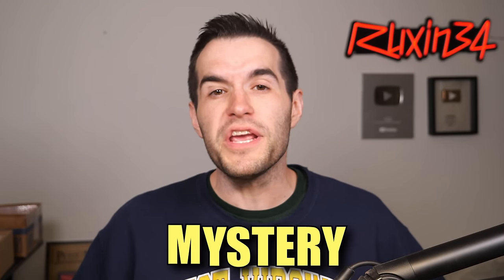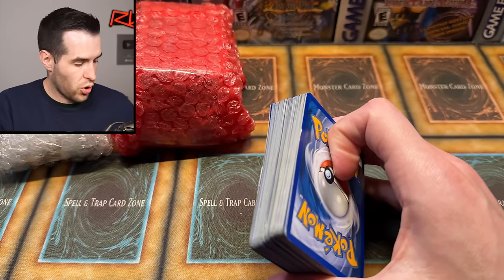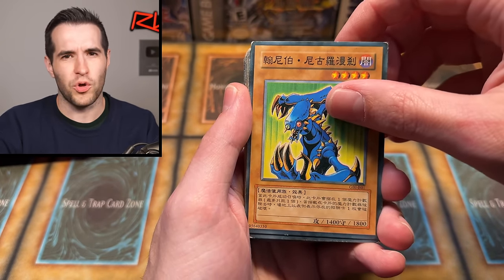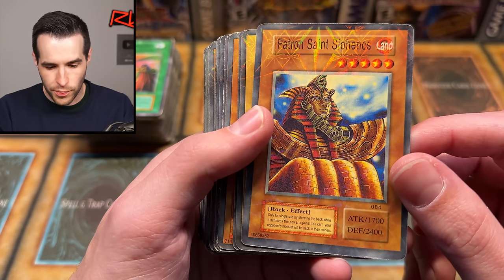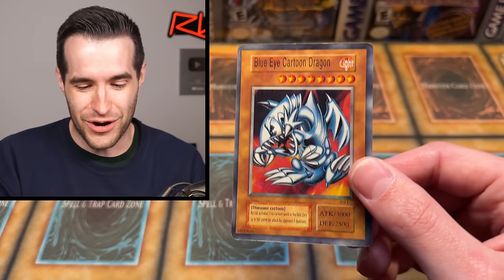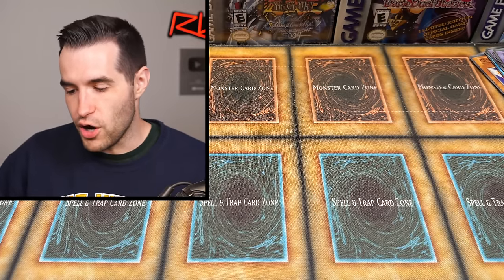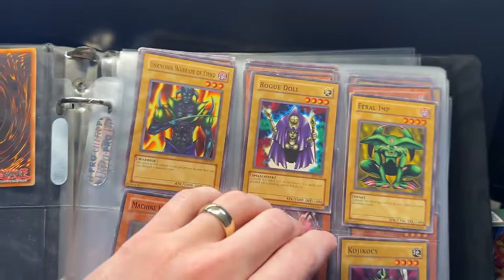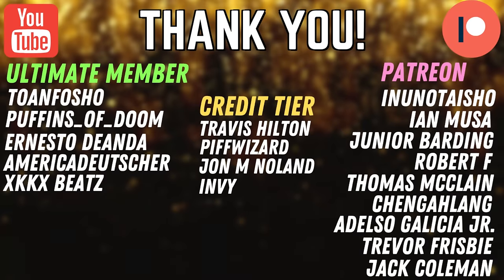This Yugioh Collection Got CRAZY! (What ARE THESE?)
RUXIN2023

➤TCGPlayer Link!